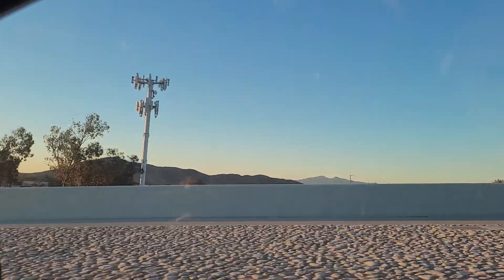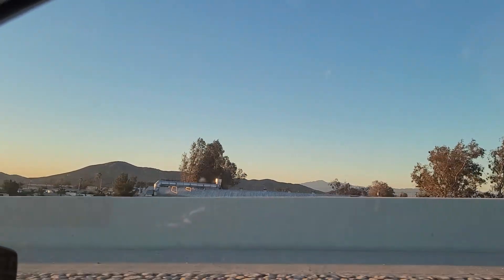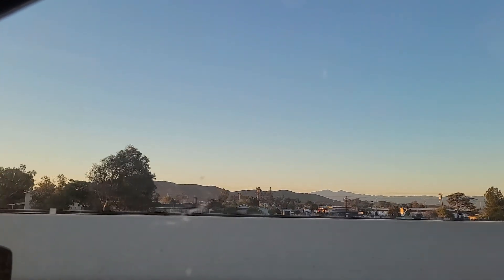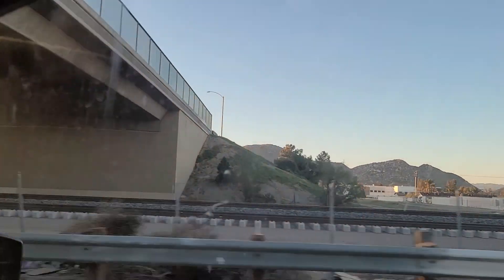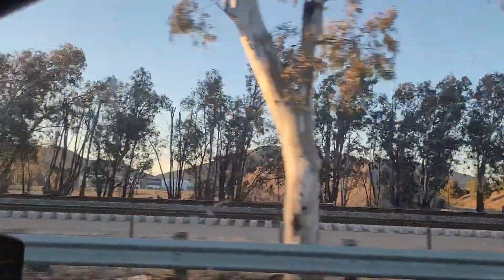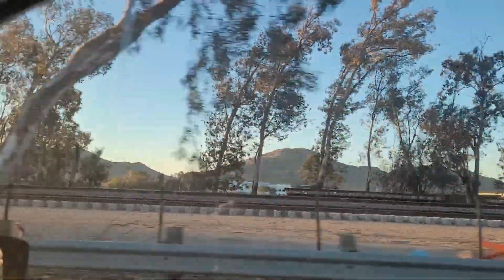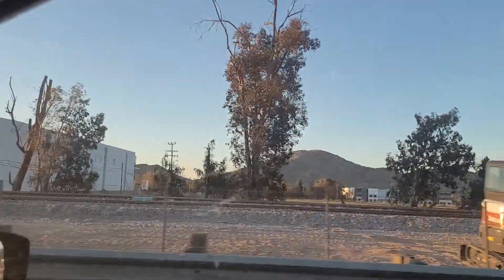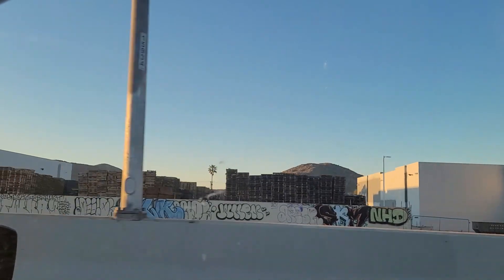UP Alhambra Sub new mainline in Fontana update March 12, 2022